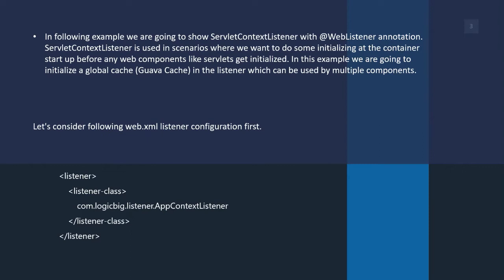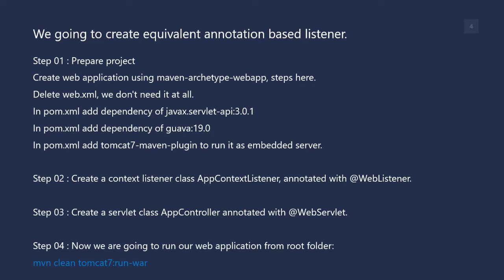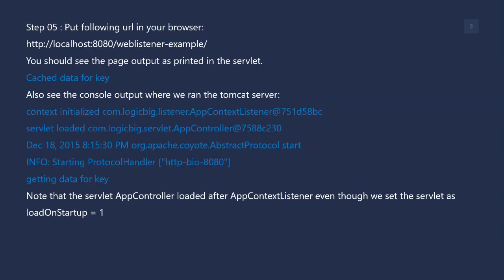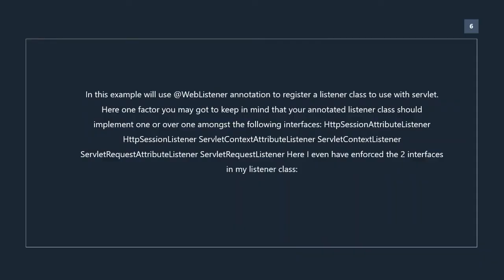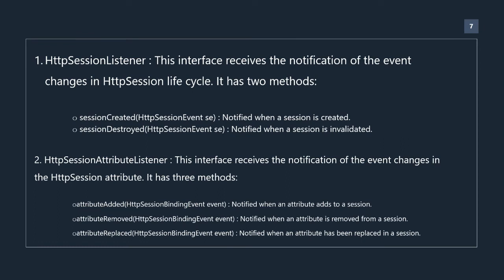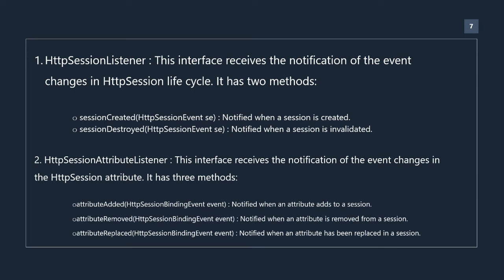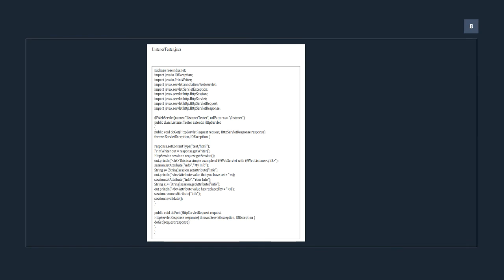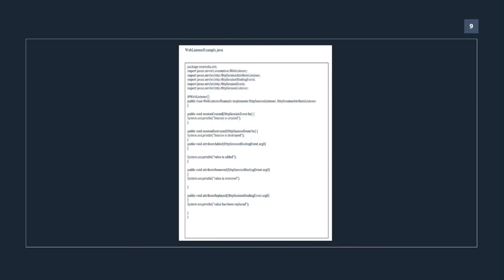How to use Web Listeners